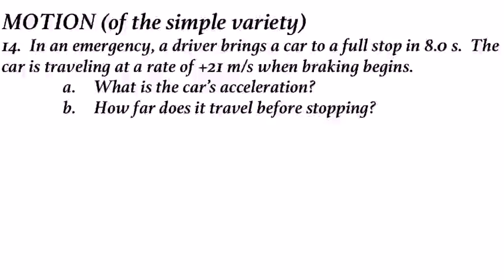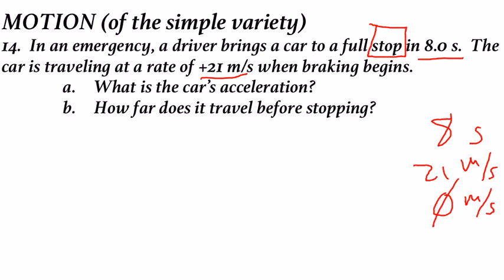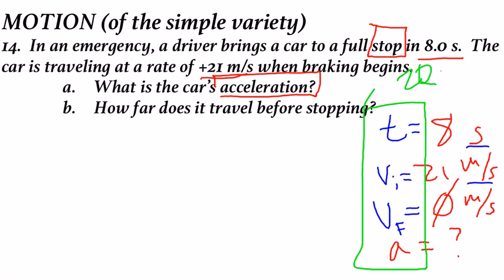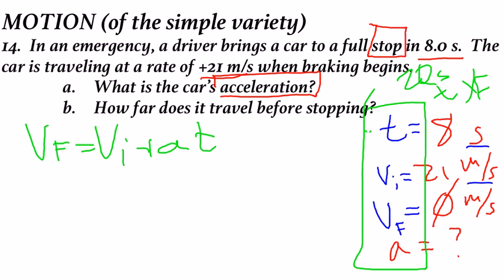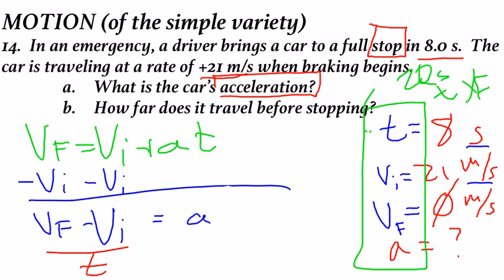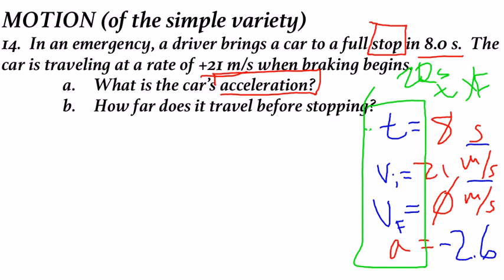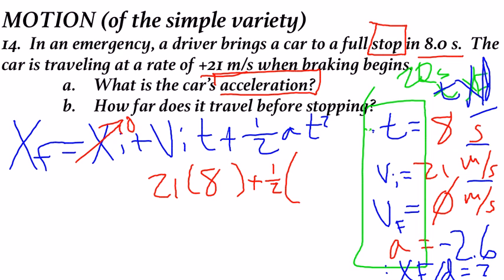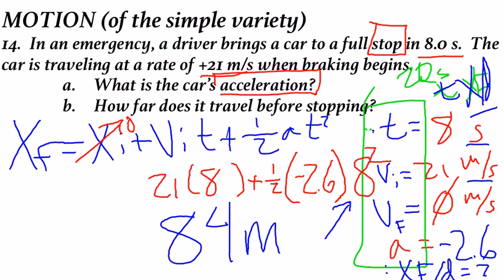Simple Motion 14